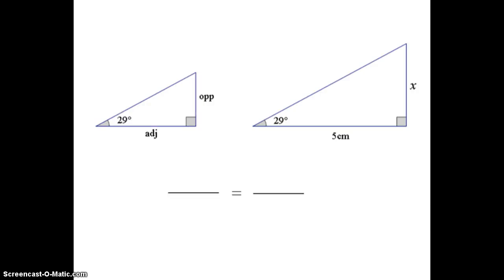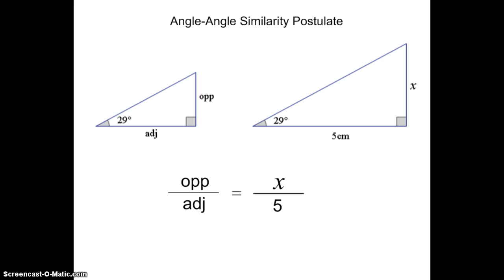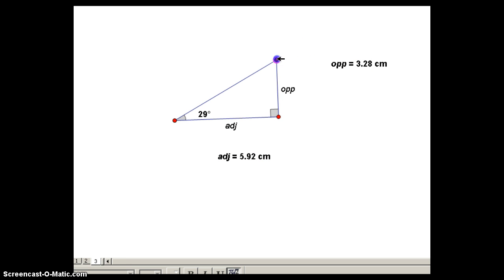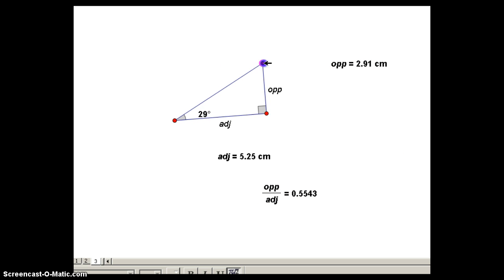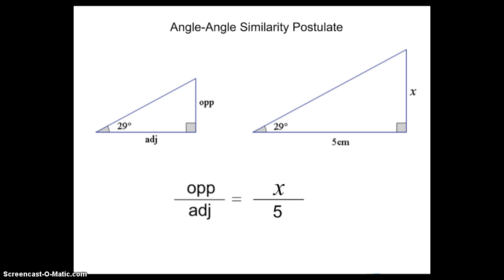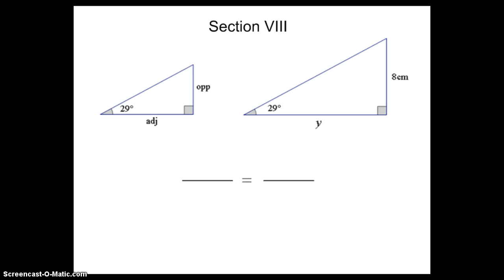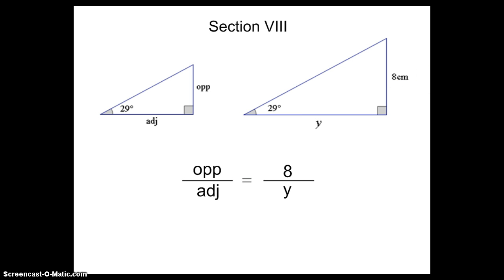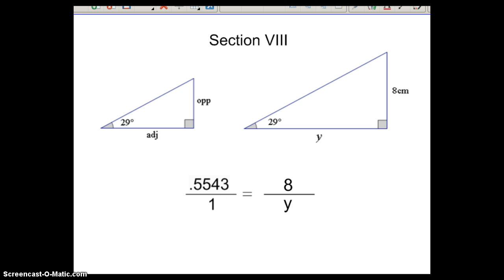Intro to Triginometry